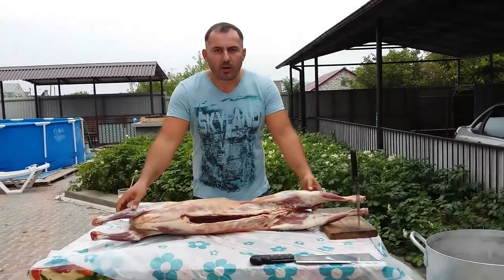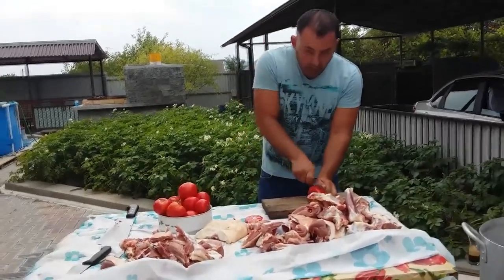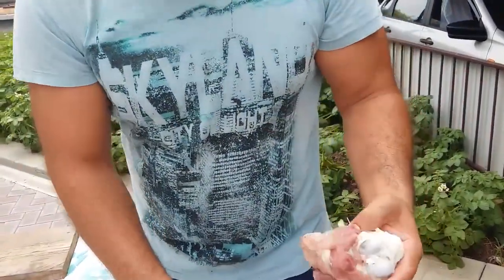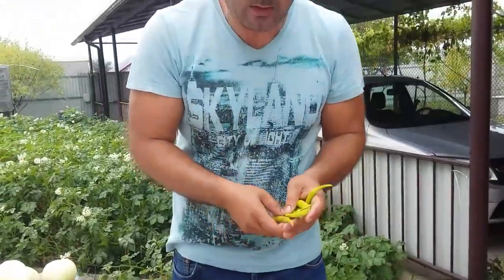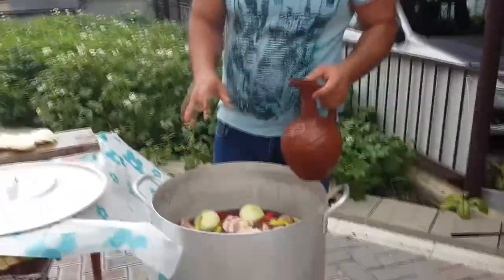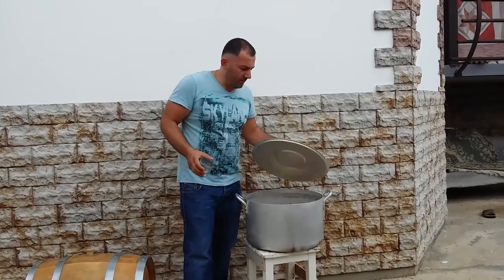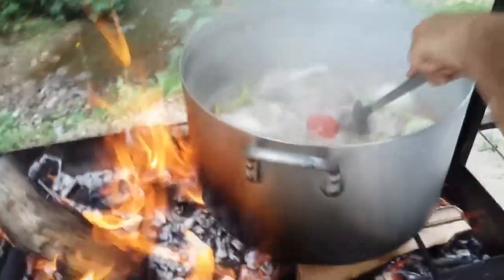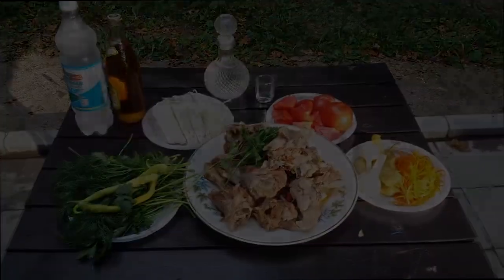Traditional cooking - Lamb in Caucasian style | GEORGY KAVKAZ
Traditional Caucasian dish cooking from the lamb - Shulum in wine. Recipe for whole family by Georgy Kavkaz. How to cook lamb.

If you have any questions, leave it below!